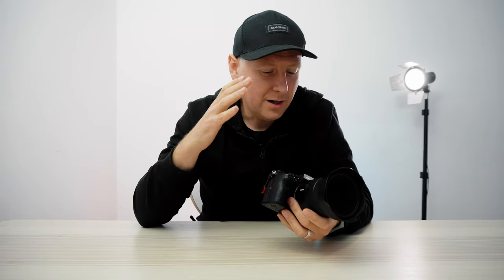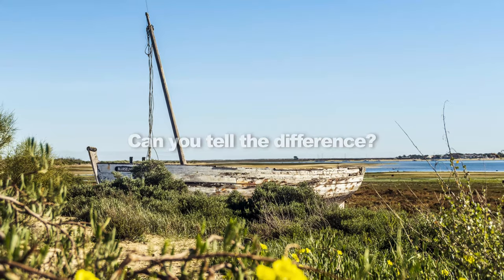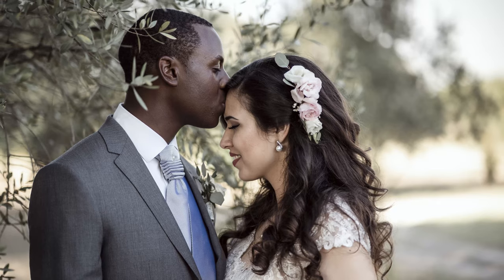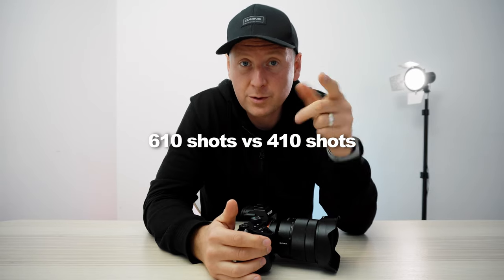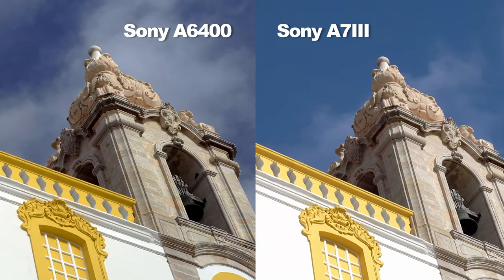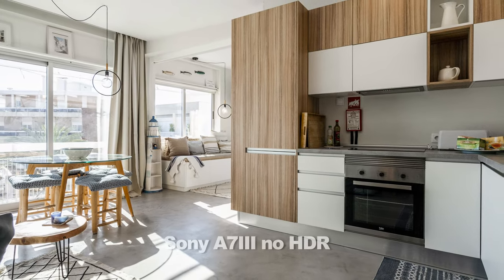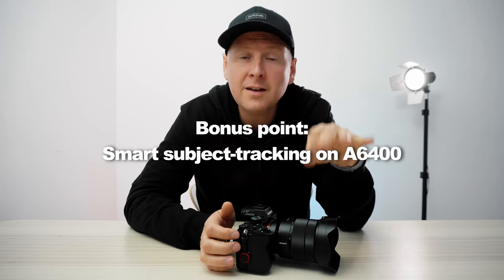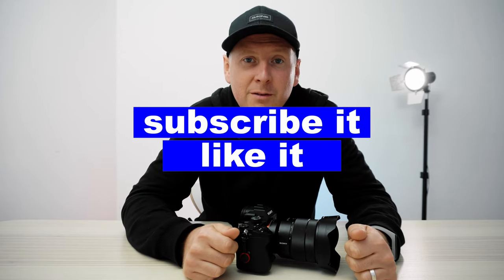Sony a7iii vs Sony a6400: Ultimate Comparison - Only the important stuff!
I’m going to compare the Sony a7iii and the Sony a6400 for both photography and video. I'll focus only on the important stuff without boring talk :)

Im getting a lot of questions about gear and making a living of photography.